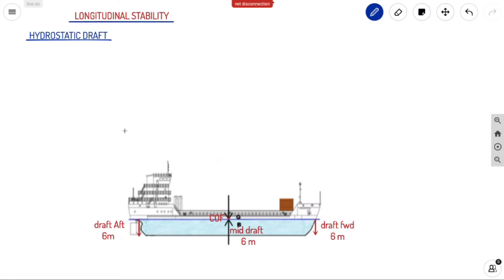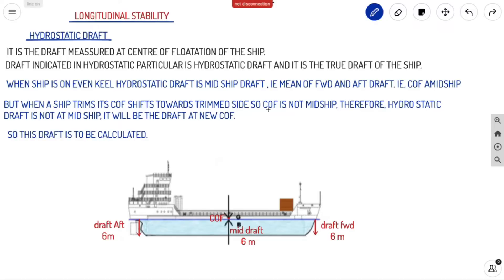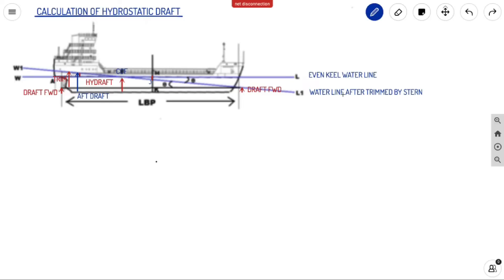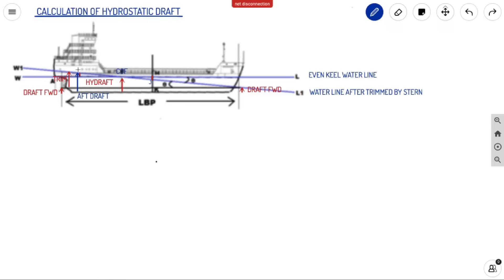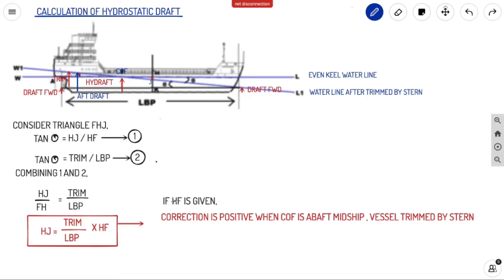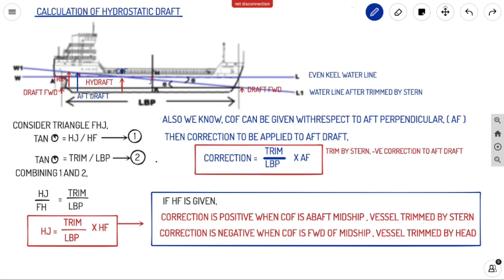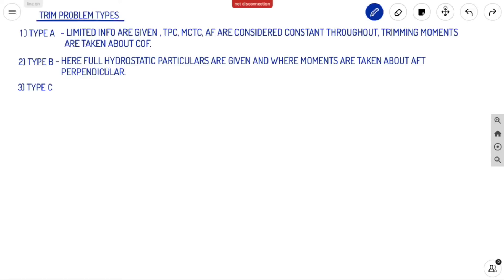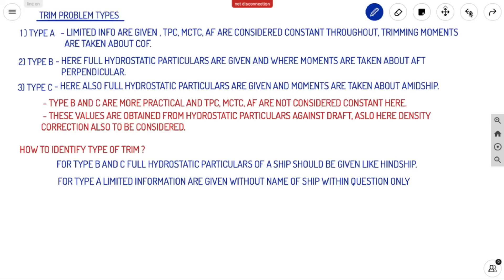LONGITUDINAL STABILITY BASICS| PART 2 | BASICS OF TRIM PROBLEMS | AHOY! NAVIGOS.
A DETAILED EXPLANATION ABOUT THE BASICS OF LONGITUDINAL STABILITY FROM DETERMINING HYDROSTATIC DRAFT AND ITS SIGNIFICANCE,

TYPES OF TRIM PROBLEMS NAMELY TYPE A , TYPE B AND TYPE C.

DETERMINATION AND DIFFERENTIATION OF TYPES OF TRIM PROBLEMS.

.AHOY! NAVIGOS.